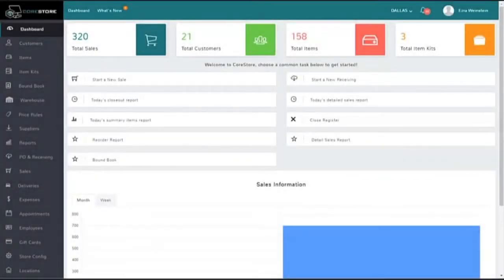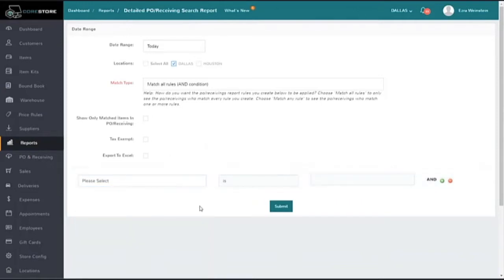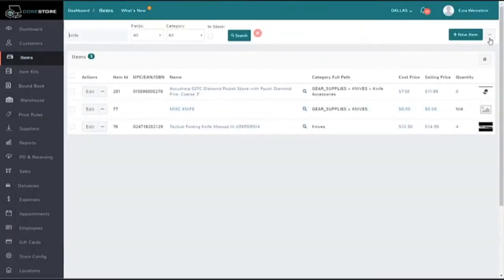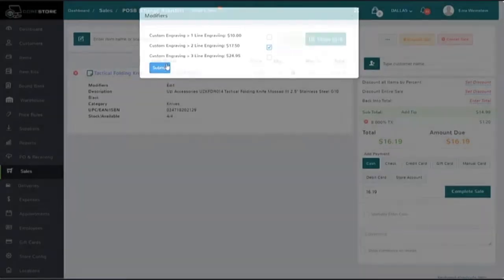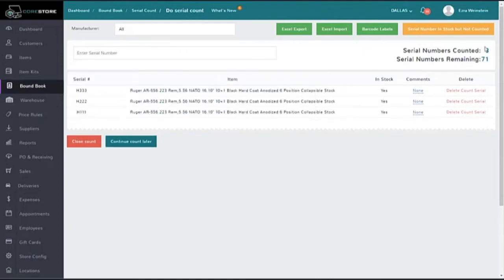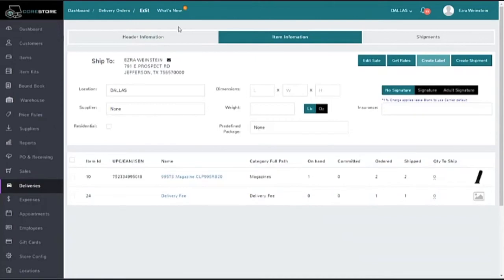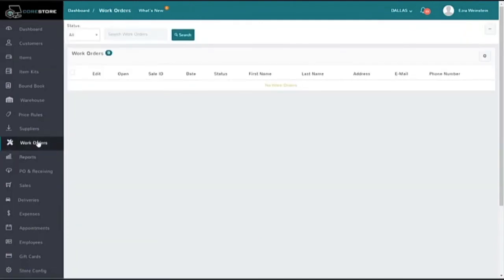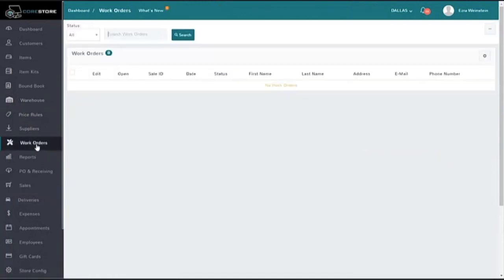coreSTORE - May Update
Do you ever have trouble learning what's new in coreSTORE?? In this video, Ezra reviews all of the new features, icons, and new shortcuts for May of 2020. Enjoy this video! We hope with all these new attributes will make your life easier on coreSTORE!

Looking for a simple and powerful Point of Sale solution?  Click on the following link to check out coreSTORE!